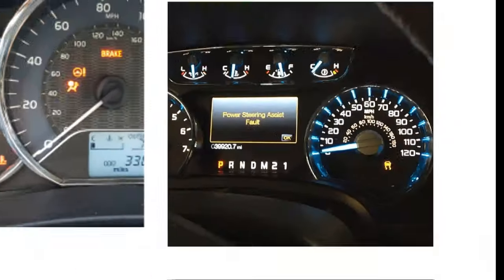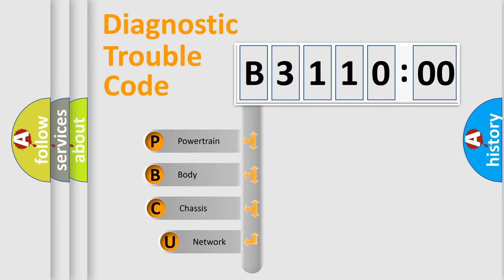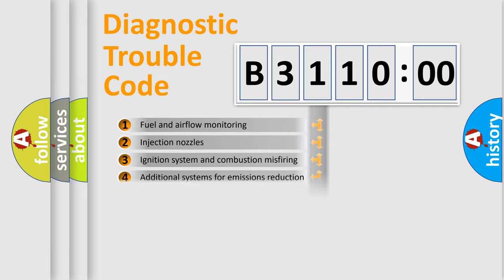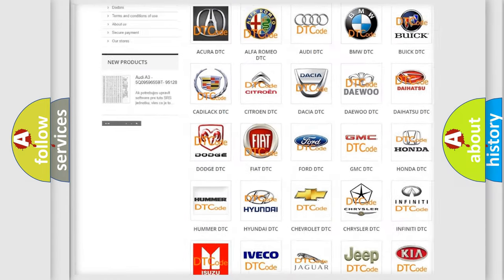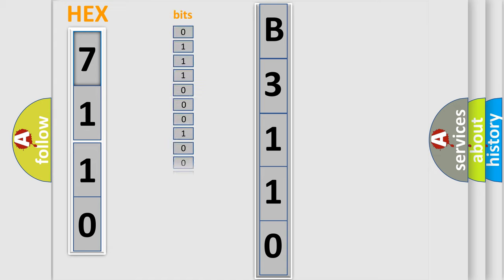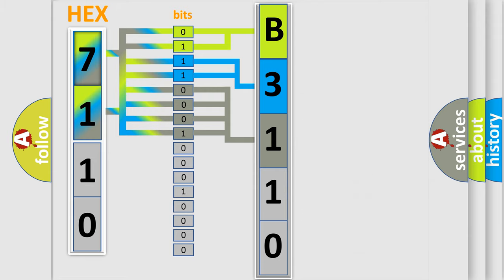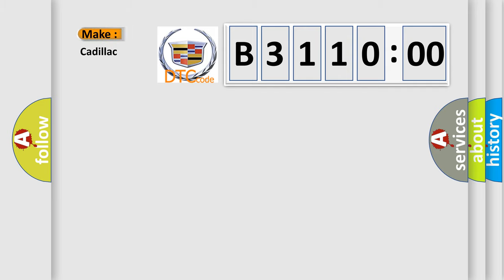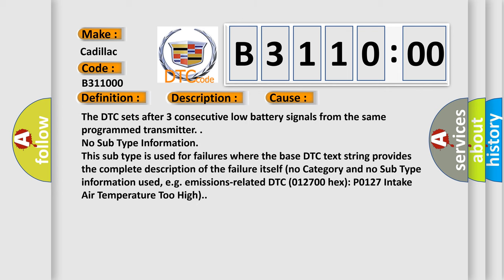DTC cadillac B3110-00 Short Explanation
Contents:
0:21 Basic DTC analysis according to OBD2 protocol standard.
1:48 Insight into programming
2:58 A diagnostically understandable description of the Diagnostic Trouble Code
3:05 Basic error definition

Make:
Cadillac
Code:
B3110 00
Definition:
Keyless Entry Transmitter 2 Low Battery
Description:
A keyless transmitter button is pressed.